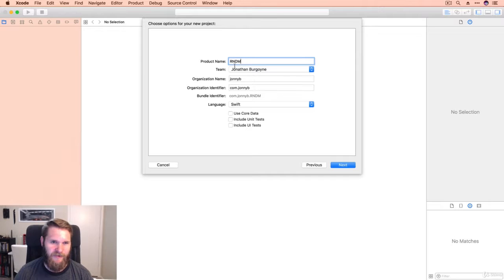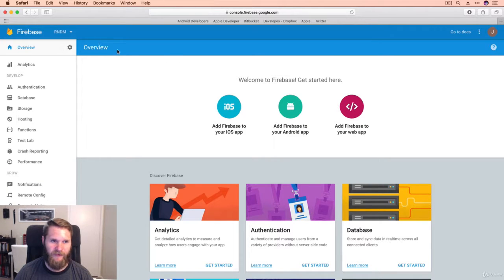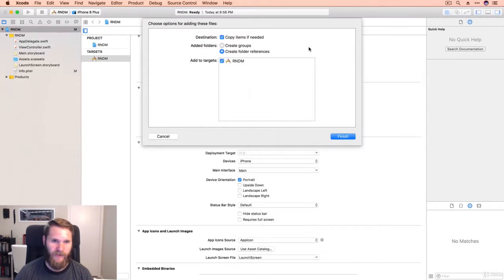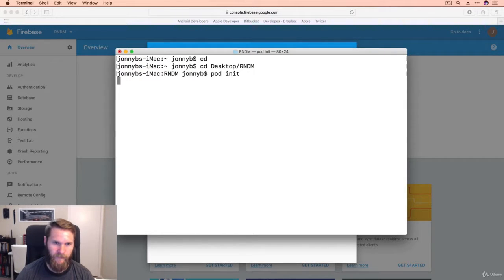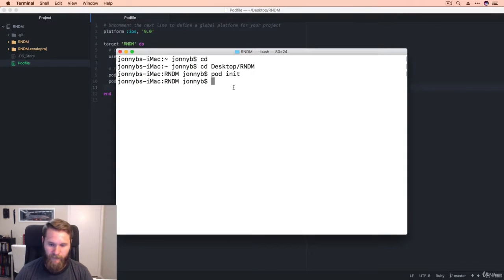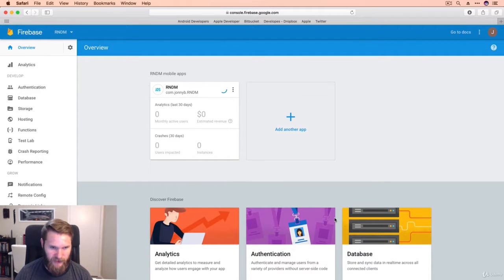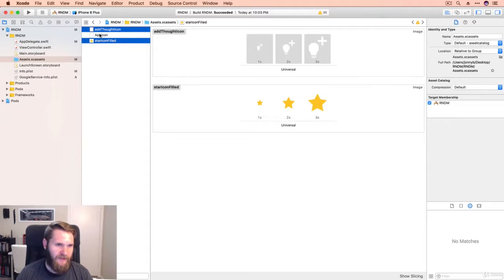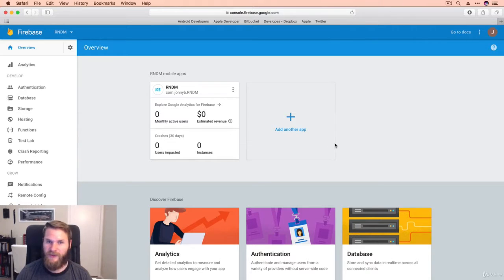Firebase Firestore for iOS : Project Setup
Firebase Firestore for iOS
Learn all about the brand new Firestore, a NoSQL document based technology